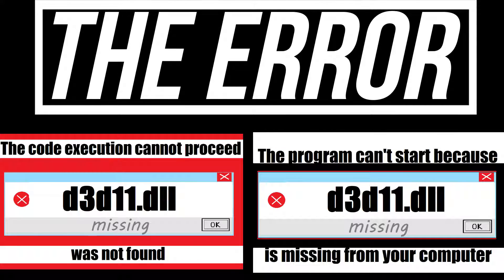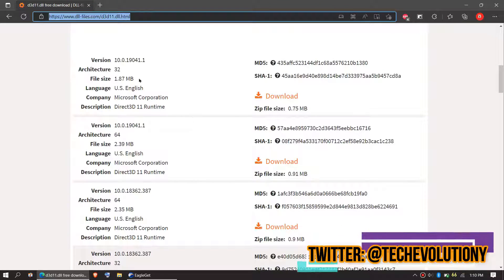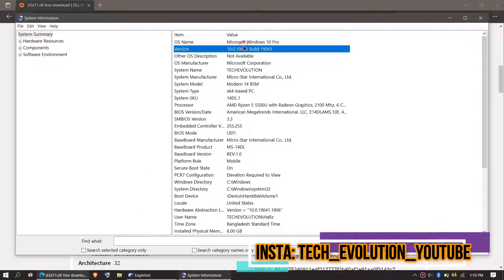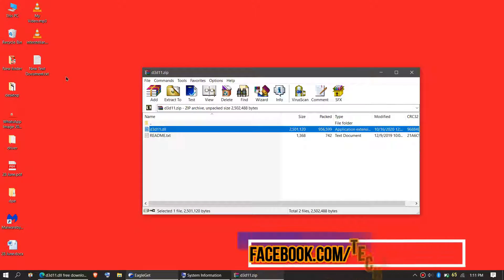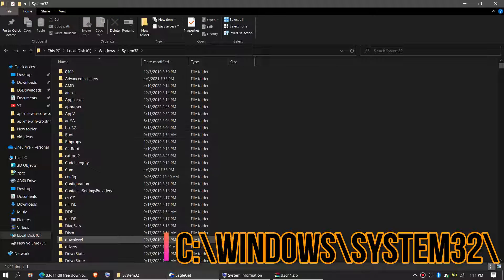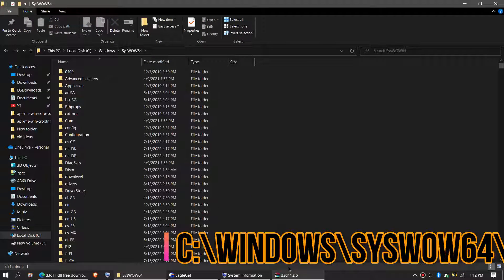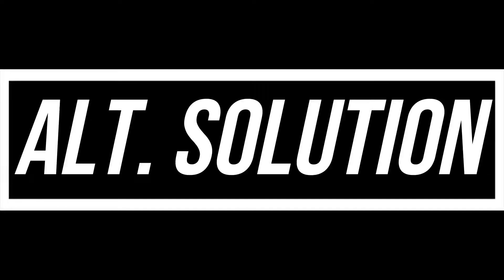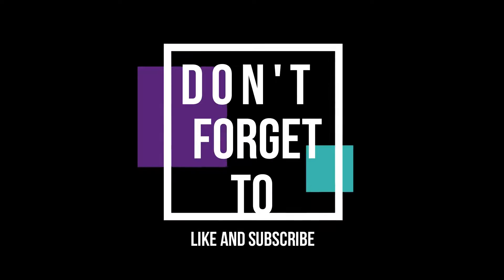[𝟚𝟘𝟚4] How To Fix d3d11.dll Missing/Not Found Error Windows 10 32 bit/64 bit 🅽🅴🆆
[3 Min Fix] Fast and easy way to fix " the program can't start because D3D11.dll missing from your computer error" | windows 10, Windows 7/8/8.1 (both 32 bit and 64 bit)

it's an unusual error for windows user :"The program can't start because D3D11.dll is missing from your computer, try reinstalling the program" . Despite being ususal it has multiple fixing method also. Mainly caused due to visual 3d failure. I can guess that your computer's Direct X is outdated, OS developer suggests downloading and installing the the direct X, but that's complicated due to version campatability and also time consuming.

So this is the easy way:

1: Search "D3D11.dll" and download (.dll) file
2: Extract D3D11.dll to C:\Winodws\system32 (32 bit and 64 bit)
3: Extract dll to C:\Winodws\sysWOW64 (only 64 bit)and reboot